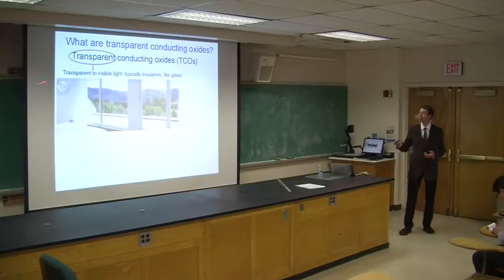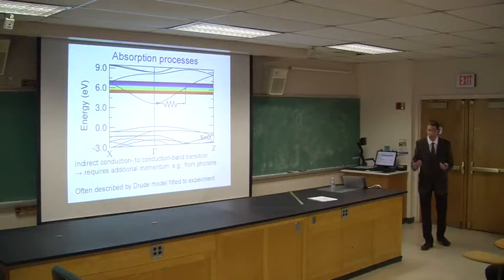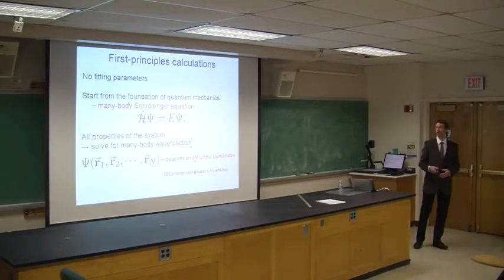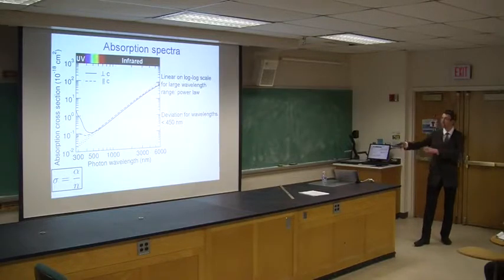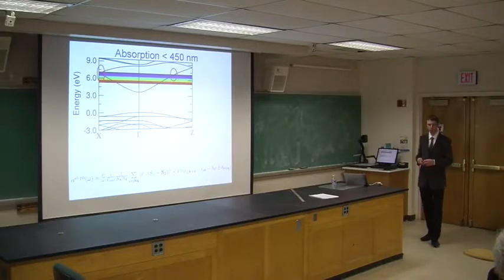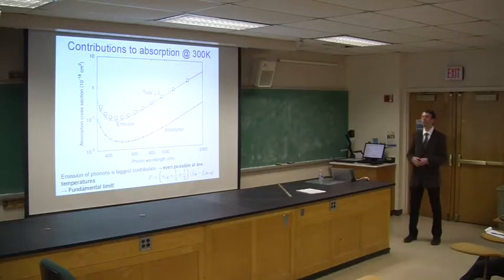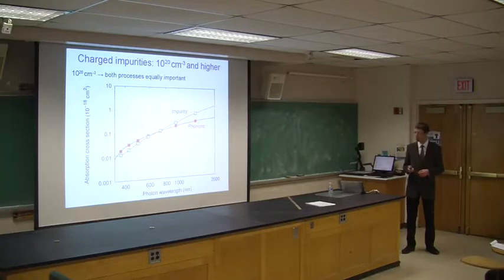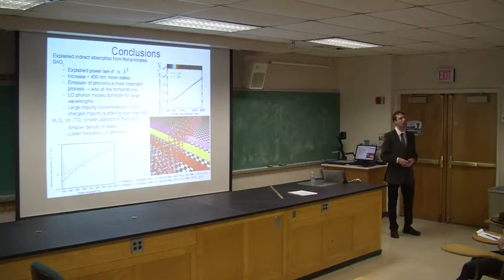Fundamental limits on optical transparency of transparent conducting oxides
Hartwin Peelaers
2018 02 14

Transparent conducting oxides (TCOs) are a technologically important class of materials with applications ranging from solar cells, displays, smart windows, and touch screens to light-emitting diodes. To enable these applications, TCO materials have to balance two conflicting properties: transparency and conductivity.
The requirement of transparency is typically tied to the band gap of the material being sufficiently large to prevent absorption of visible photons. This is a necessary but not sufficient condition: indeed, the high concentration of free carriers, required for conductivity, can also lead to optical absorption by excitations of electrons to higher conduction-band states. In TCOs these direct transitions to higher conduction band states require an amount of energy larger than that of visible light photons. However, light absorption can still occur due to indirect free-carrier absorption, and a good understanding of these indirect processes is important to improve current materials and applications.
In this talk I will use insights obtained by accurate, parameter-free calculations based on density functional theory to discuss the physics of the processes limiting the transparency, and will compare quantitative results for two widely used TCO materials.